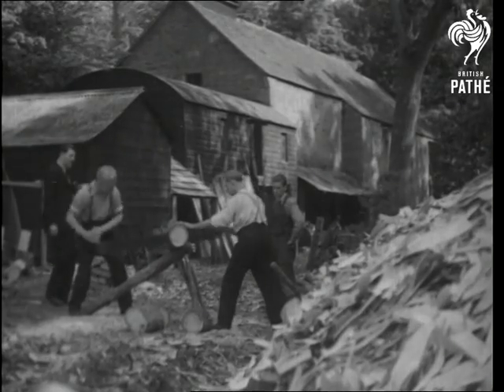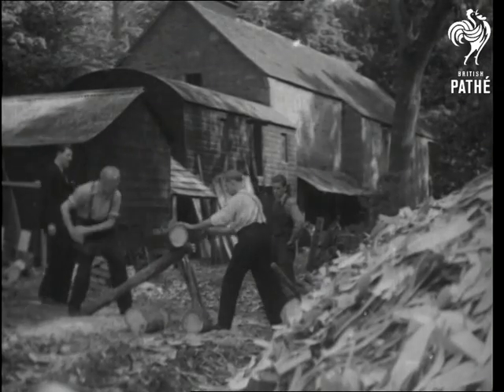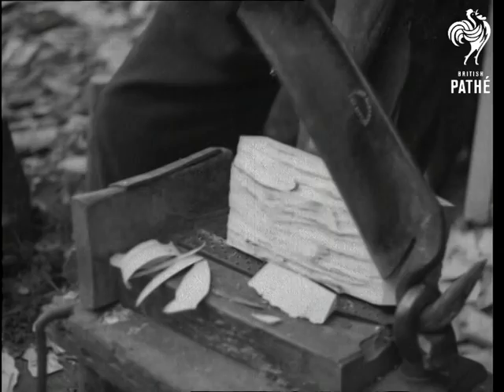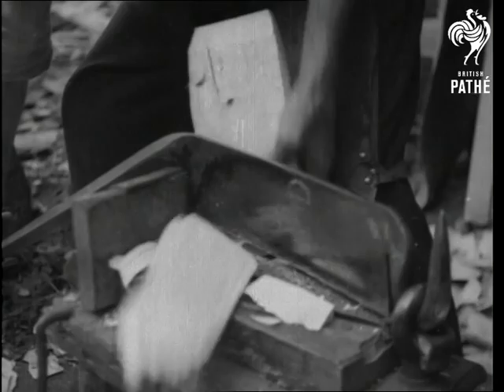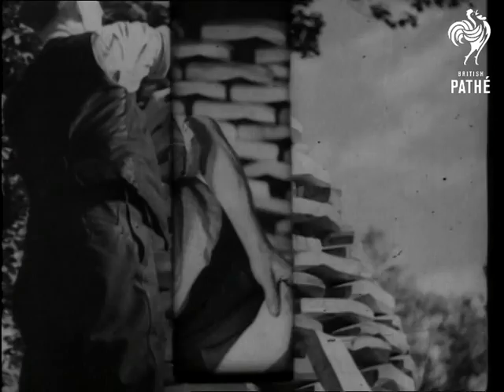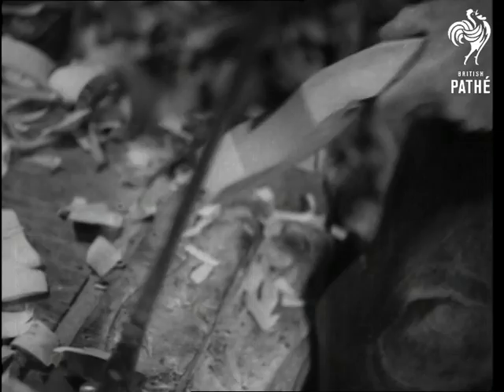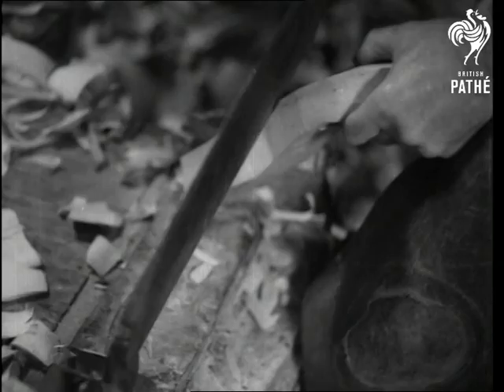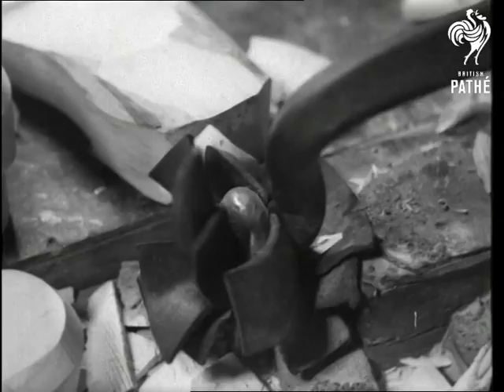Clogs (1938)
No title - clogs.

Clog making in Stirlingshire, Scotland.

Various exterior shots of men cutting logs with a saw and chopping them with an axe.  They are roughly shaped then piled up to air dry. Interior M/S of man using big knife with long handle to cut the block again, the sole and heel start to take shape.

M/S as another man smoothes it off.  Various shots of a knife on a pivot which scoop bits out.  M/S as man nails iron edges to the soles.  M/S as men put the leather uppers on, Various shots of the different clogs including ones for tap-dancing.
 FILM ID:1260.05